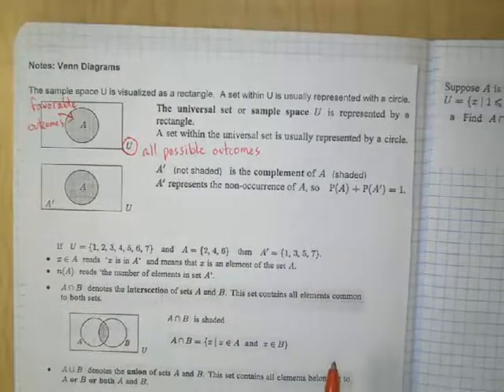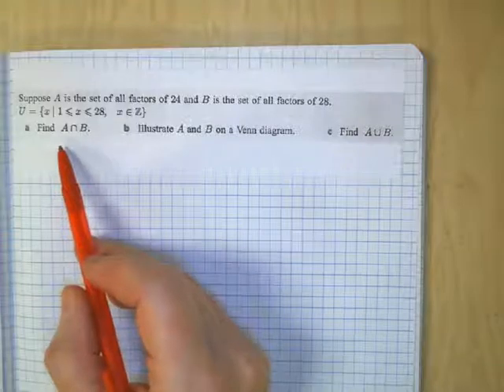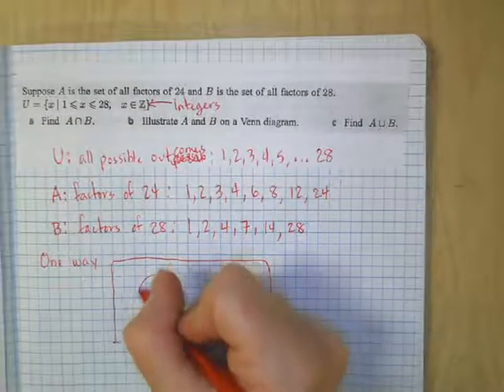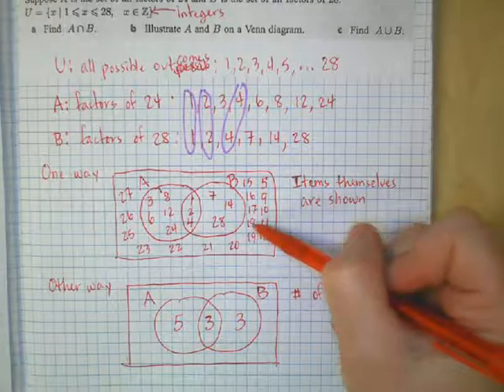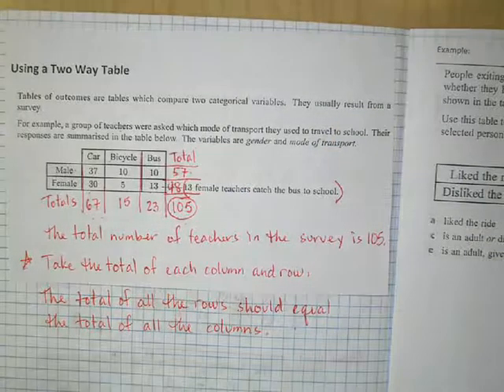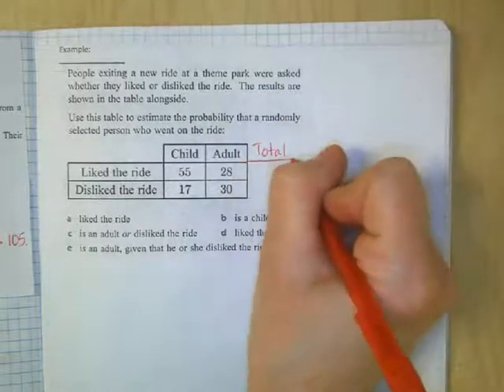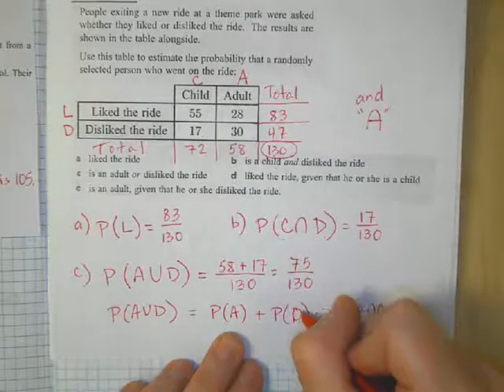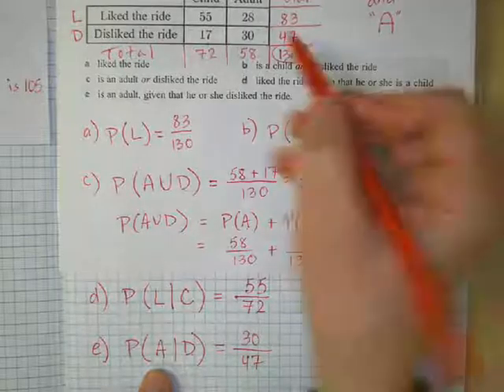Venn Diagrams and Two Way Tables S7C, S7D, S7F, S7G, H5B, H5C, S7, H5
Using Venn diagrams and two way tables to solve probability problems. Union, intersection, conditional probability.
IB Math Apps SL 4.6 Use of Venn diagrams and tables of outcomes to calculate probabilities.